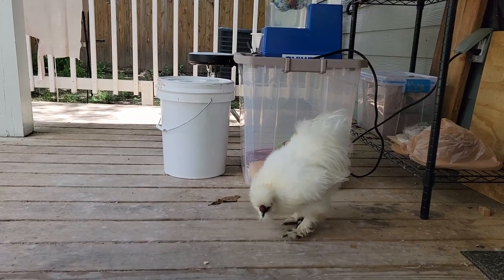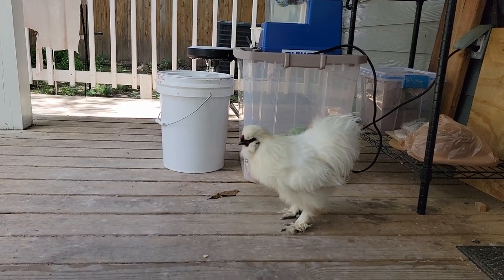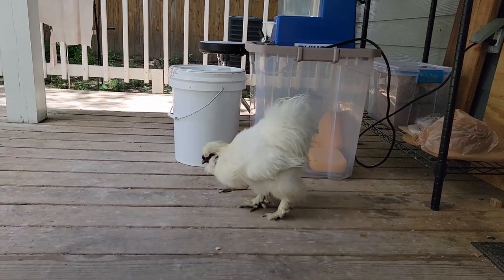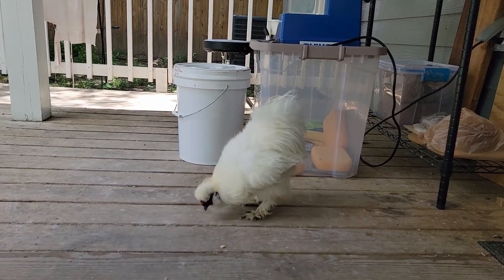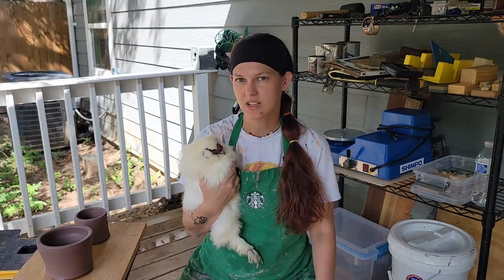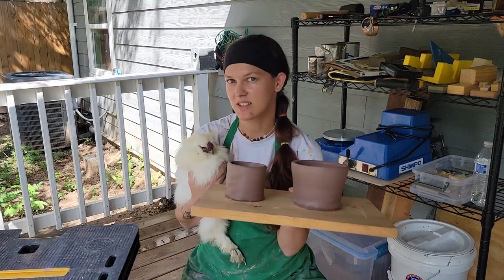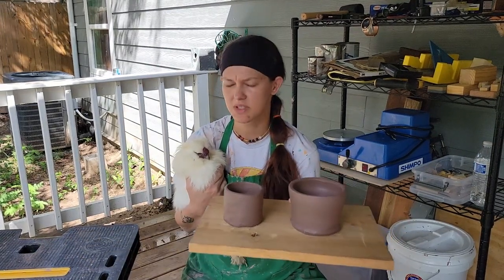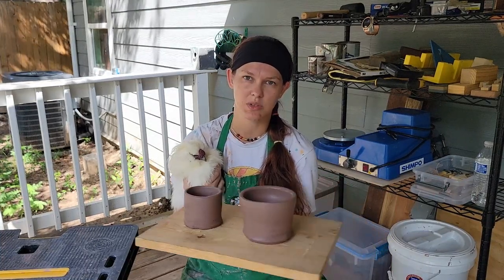Beginner Learning to Throw Cylinder on a Pottery Wheel | Learning Pottery Vlog | Ep.2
Join me as I continue on my journey to becoming a ceramic artist. In this week's episode I start with 8 balls of clay, and manage to turn two of them into forms that almost resemble something that could hold a liquid. You get to watch me ruin the other 6 in a splendid fashion. These are some of the very first forms I have managed to create as I teach myself to throw on a wheel. I hope you enjoy watching my pottery learning experience vlog, and that you feel inspired to start down your own artistic path.

☼ LINKS AND DETAILS ☼